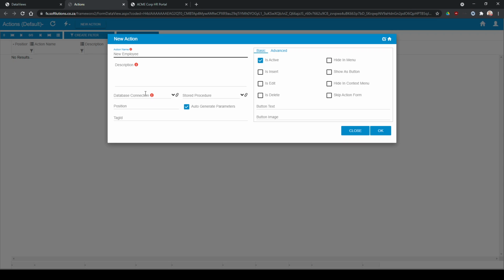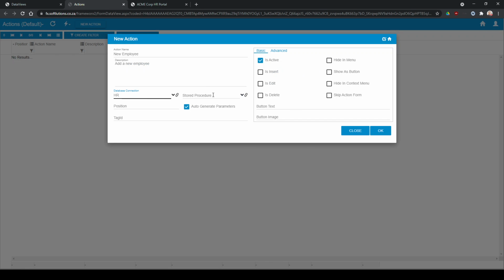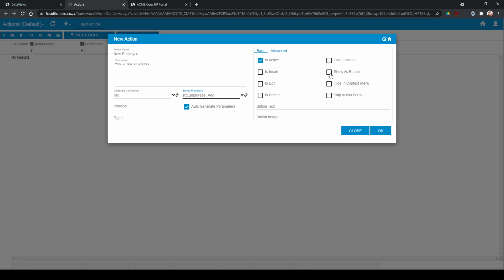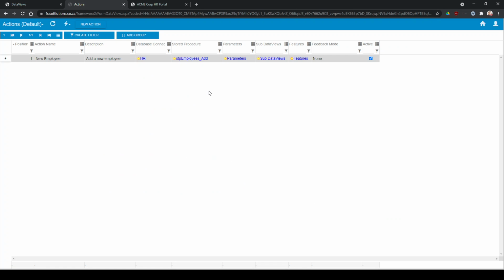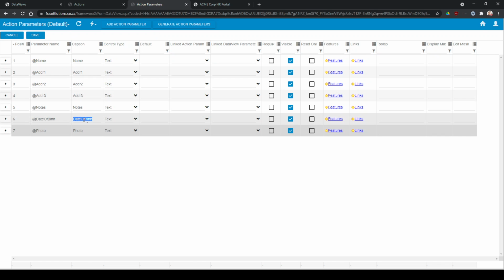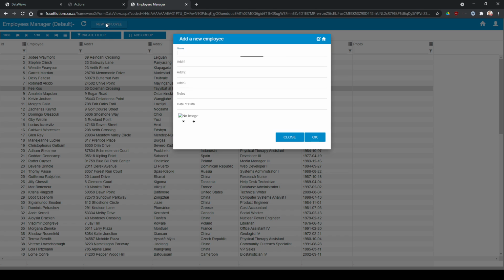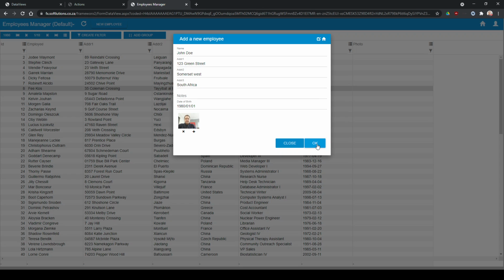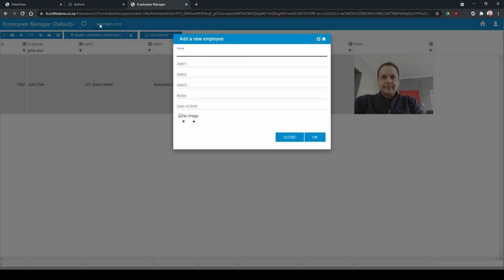FrameworX Tutorial - Creating the 'New Employee' action.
Here we create the 'New Employee' action for the 'Employee Manager' DataView.